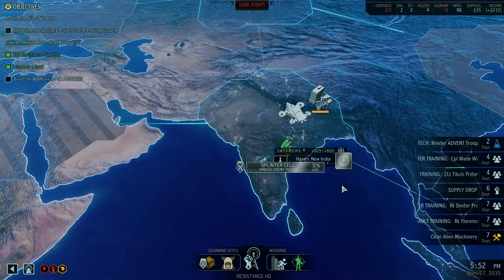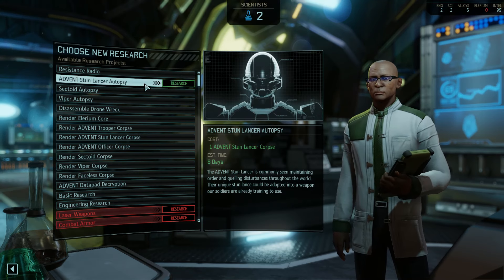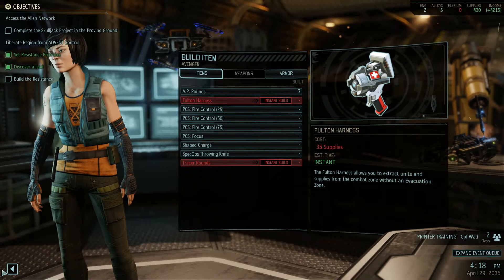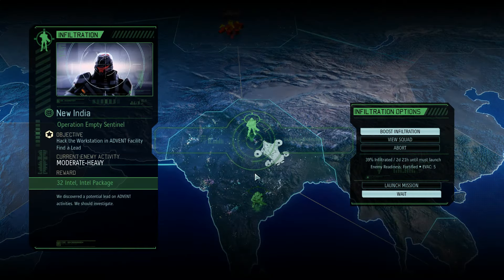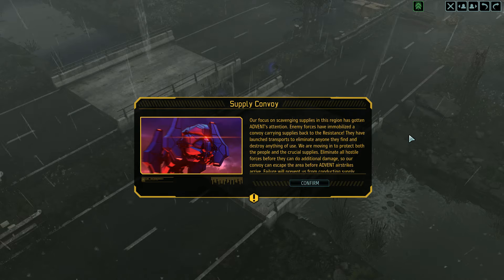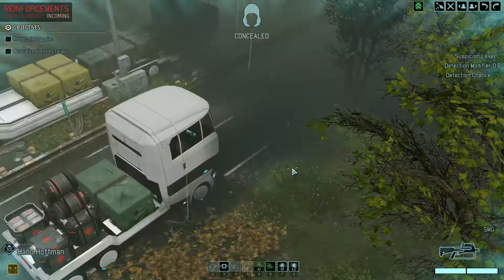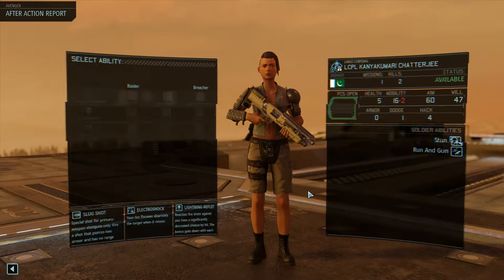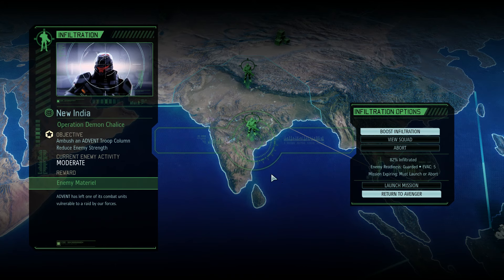XCOM 2 - LW2 - Take 2 - Episode 12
Our supply convoy is under attack! If we lose this convoy we won't be getting any income from this region for a good while. Defend that convoy!

Cheers,
Stealth